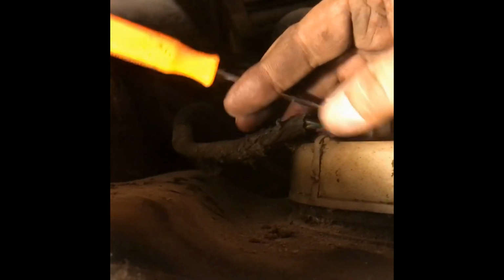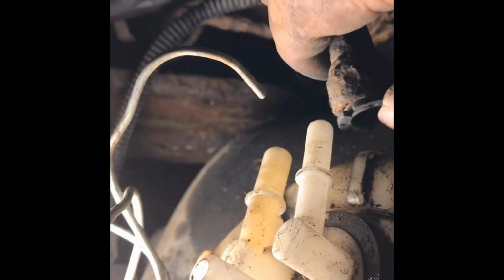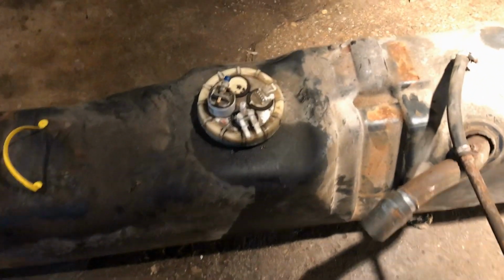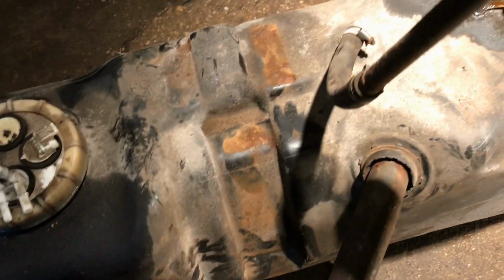Removing the gas tank from my Dodge Ram D150 - Restoring Betsy Episode 1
Follow me as I restore this gem of a shortbed truck.